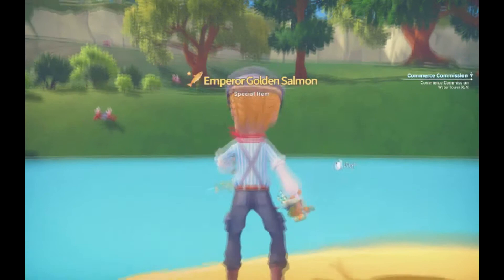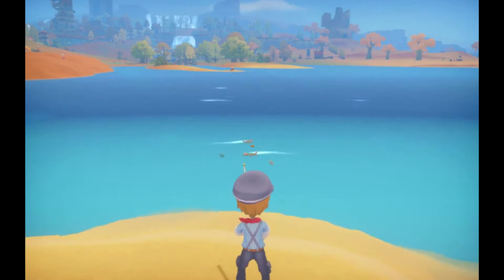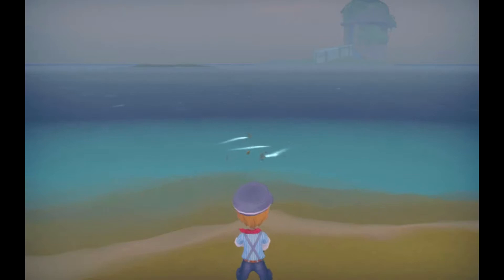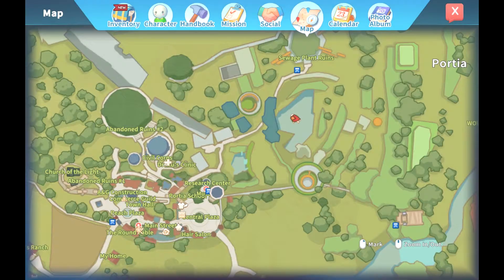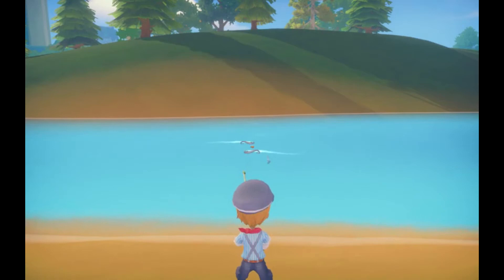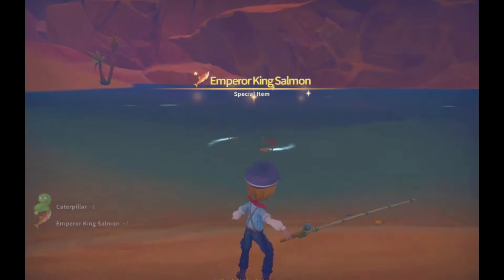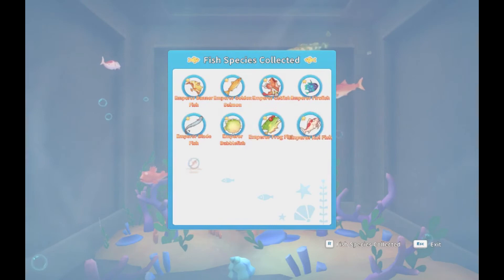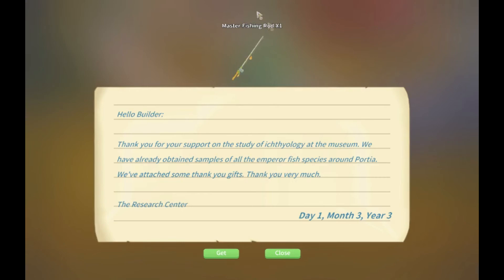My Time at Portia: Master Fishing Rod Guide!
Guide to the Master Fishing Rod in My Time at Portia!

My Luck was bad- so this took me about 3 hours to Finish- You can easily catch all the fish in less time.

Please Leave a comment on what kind of Videos i Should make on the Game!